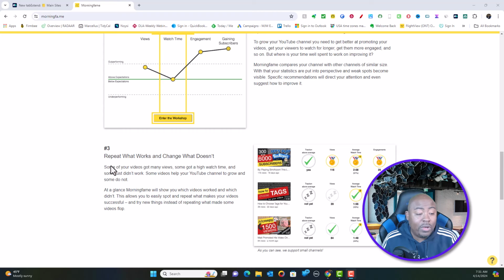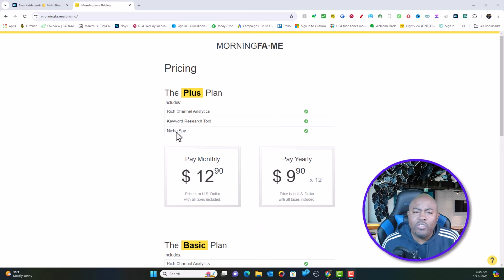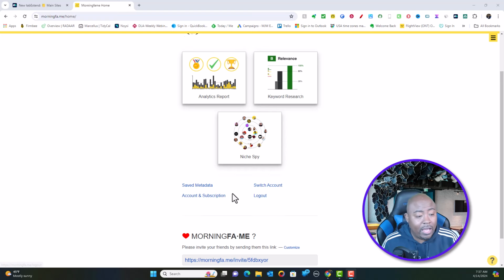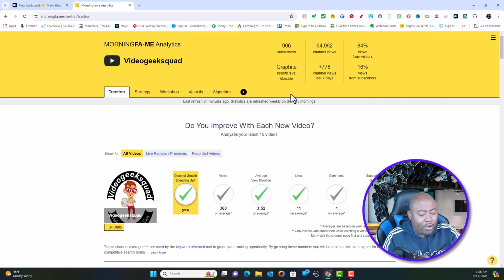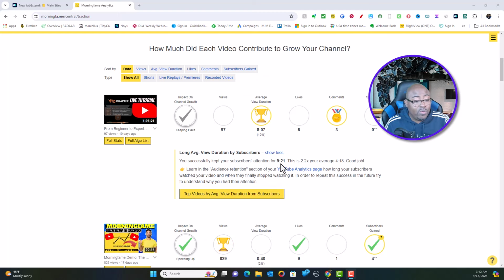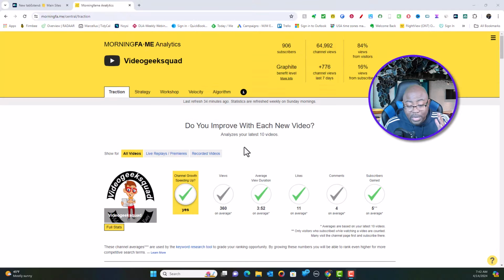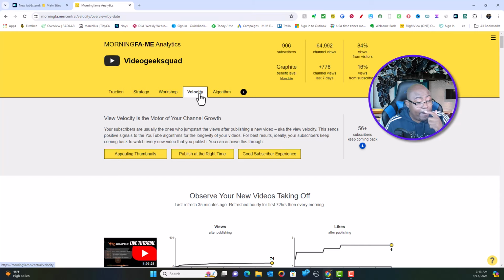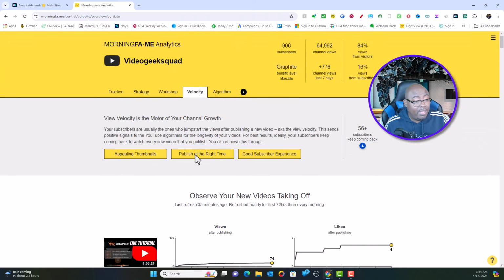Best Online Tutorial: The Ultimate Introduction to MorningFame 2024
Welcome to "Best Online Tutorial: The Ultimate Introduction to MorningFame 2024"! If you've been struggling with YouTube SEO, researching the right keywords, or just looking for a free tool that simplifies the entire process, you're in the right place. This video is your all-in-one guide to mastering MorningFame in 2024, and we're diving deep to show you exactly how to make the most of it.

MorningFame has become a go-to for YouTube creators who want to grow their channels with smart research and keyword strategies. In "Best Online Tutorial: The Ultimate Introduction to MorningFame 2024", we'll walk you through a step-by-step demo on how to use MorningFame, compare it with competitors like VidIQ, and reveal how you can get an invitation code for free access.

Whether you're a beginner or a seasoned YouTuber, understanding how to leverage tools like MorningFame for your SEO strategy is crucial. We'll cover everything from the basics of setting up your account to advanced techniques for analyzing your channel's performance. Plus, we'll share insider tips on how MorningFame can help you do more than just keyword research; it's about understanding your audience and crafting content they love.

Don't miss out on this comprehensive review of MorningFame in 2024. "Best Online Tutorial: The Ultimate Introduction to MorningFame 2024" is more than just a tutorial; it's your roadmap to YouTube success. Watch now and take your first step towards becoming a YouTube expert with MorningFame.

This can be used as a vidiq vs morning fame comparison video. This will help you make the best choice. I love this software and it works!!

00:00:00 - Introduction to Morning Fame and Content Strategy for 2024
00:02:15 - Understanding the Role of SEO in Ranking Videos on YouTube
00:04:44 - Key Features of Morning Fame for YouTube Growth
00:07:01 - How to Set Up a Basic Account on Morning Fame
00:09:18 - Navigating Morning Fame's Analytics and Reports
00:11:29 - Strategies for Growing Your YouTube Channel with Morning Fame
00:13:45 - Using Morning Fame's Workshop and Velocity Tabs Effectively
00:15:51 - Optimizing Video Rankings with Morning Fame's Keyword Research
00:18:02 - Spying on Competitors and Defining Your Niche with Morning Fame